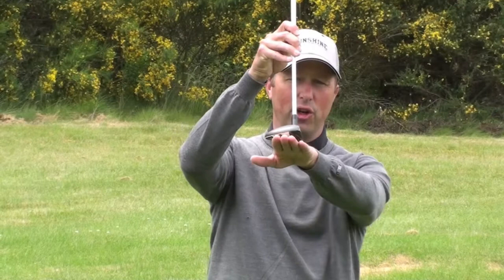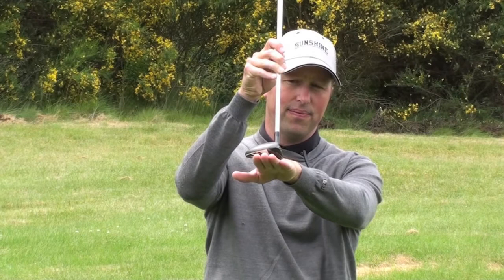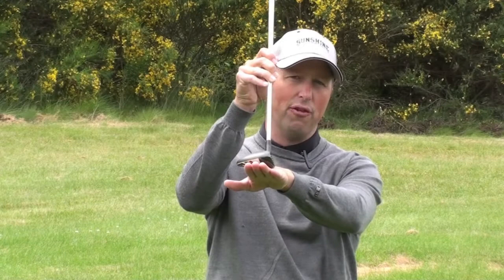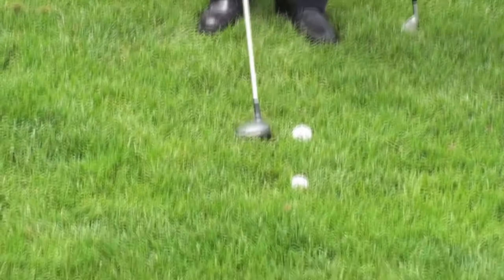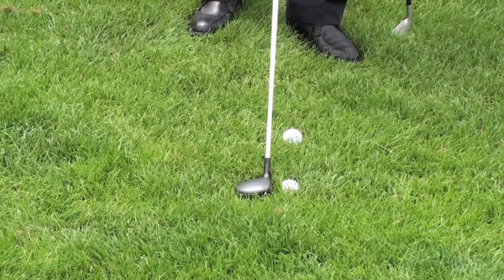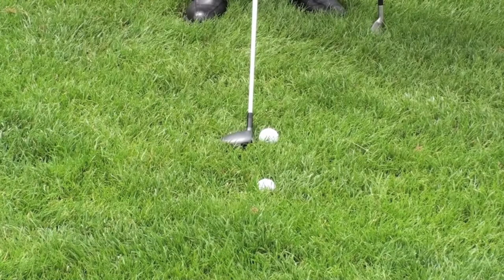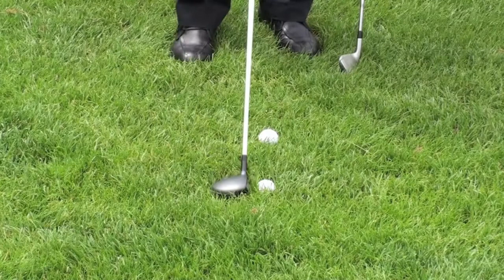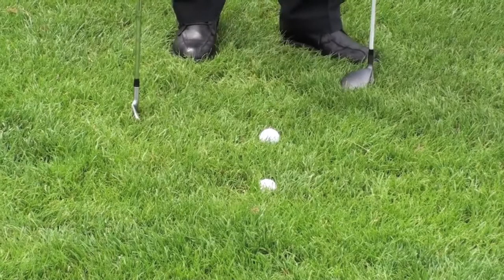Tip of the Week: Club Selection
It's Tip Tuesday and here is the Tip of the Week video at Sunshine Coast Golf & Country Club. A series of instructional videos called Tip of the Week that is uploaded every Tuesday. We will be offering you simple tips to improve your game quickly, and enjoy the game of golf. This week Head Professional Jim Pringle explains the benefits of proper club selection. Sometimes it's not worth pulling out the 3-wood and going for the green. The key to low scores is proper course management, club selection falls under that category. Join us next week for some more excellent tips.